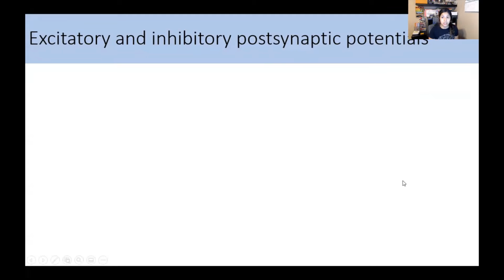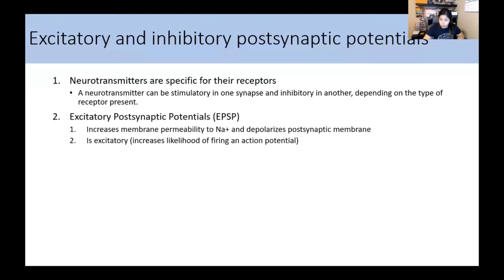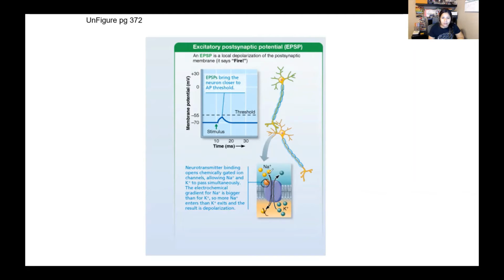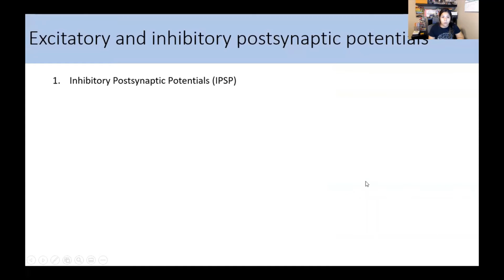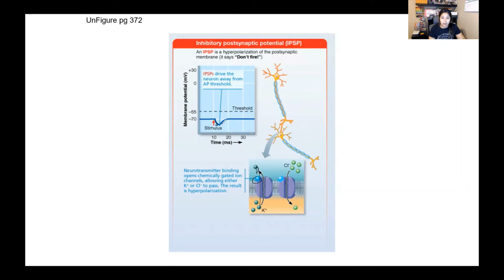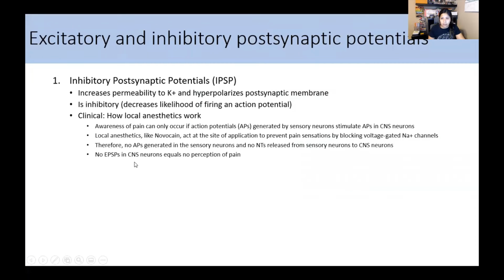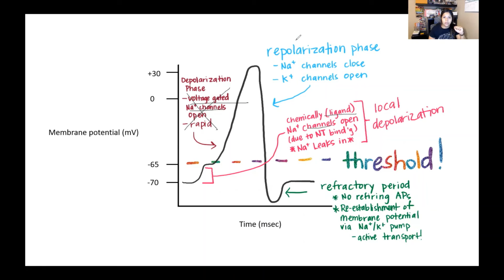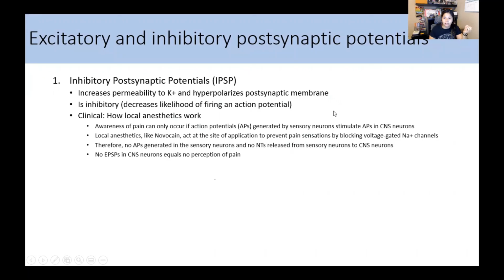Nervous System I - EPSPs and IPSPs